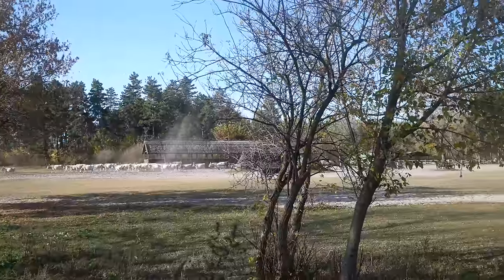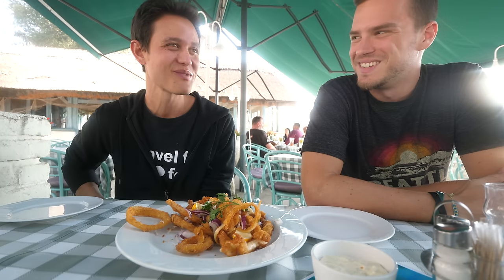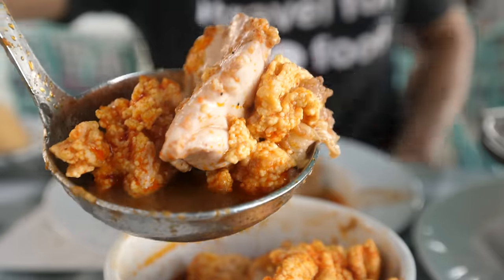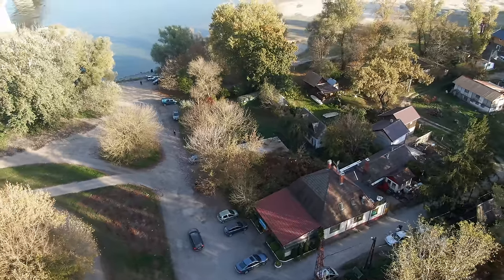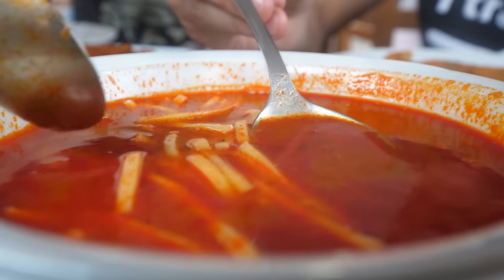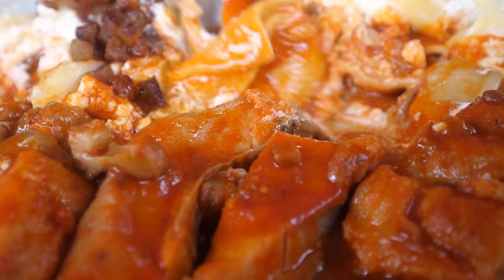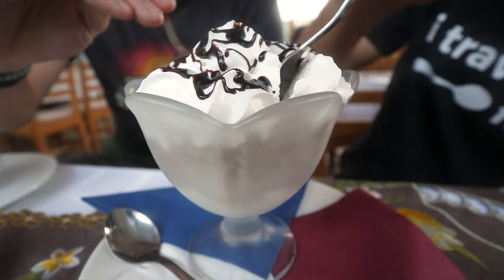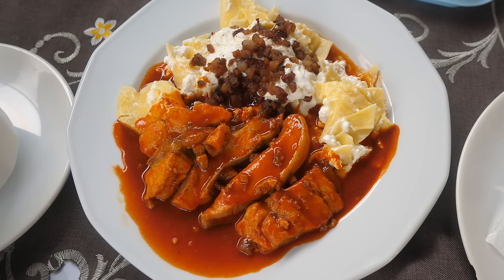Europe’s SPICIEST FOOD 🌶️🌶️ !! Hungarian Fisherman’s Soup 🐟 in Hungary!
There was no way I was going to leave Hungary without trying what is considered one of the spiciest native foods to Europe - Hungarian fisherman’s soup - known in Hungarian as Halászlé. And there are two very different versions in Hungary - each with their own following. So there was no way, we couldn’t try both of them in a single day. So my friend Adam and I set off on a Hungarian food mission to eat Europe’s spiciest food!

Szeged, Hungary - The first type of Hungarian fisherman’s soup comes from a place called Szeged, and that’s where we drover first. We drove directly to a restaurant called Kiskőrössy Halászcsárda, right along the banks of the river, and known for their fish. They have a number of other fish dishes on their menu, but no one comes and doesn’t order the Halászlé. It was delicious, full of flavor and vibrant on the paprika. Total price - 20,720 HUF ($68.38)

Baja, Hungary - Next we drove onwards to Baja, also famous for their Hungarian fisherman’s soup, but different in style. We went to a home style restaurant called Potykacsárda and ordered up a number of dishes. I immediately loved their red color of every dish - so bright red and with some spiciness to it. Adam and I had a cold fruit soup, a dish of paprikash with catfish which was insanely delicious, and finally the famous Halászlé - fisherman’s soup. I loved it, absolutely stunning. Total price - 8,400 HUF ($27.72)

So what is the best fisherman’s soup in Hungary, Szeged or Baja? They were both delicious, but without a doubt, I liked the Baja version better. The restaurant we ate at in Baja called Potykacsárda, was easily the best meal I ate in Hungary.

Thanks to Adam for taking us around and eating a lot of delicious food. He’s does amazing motion graphics and animation!